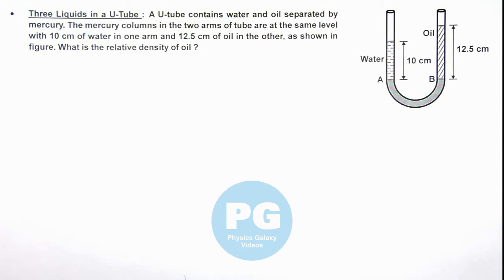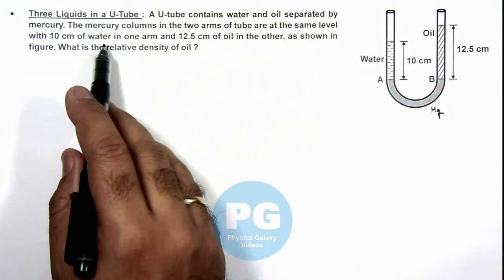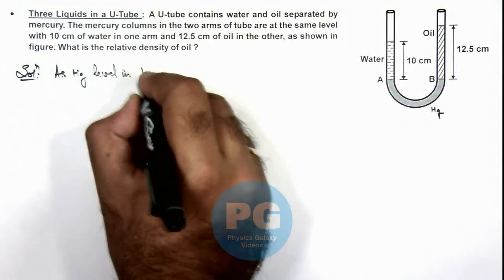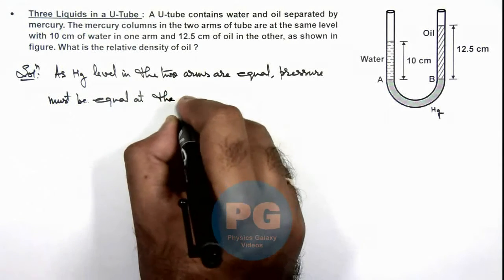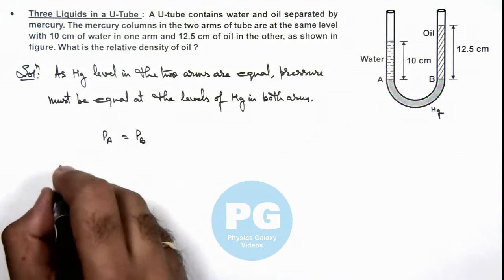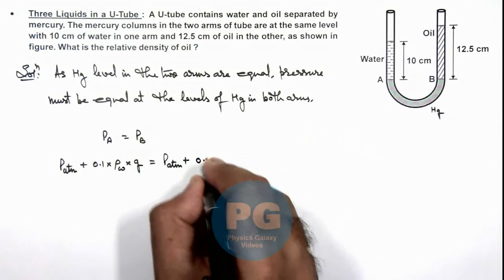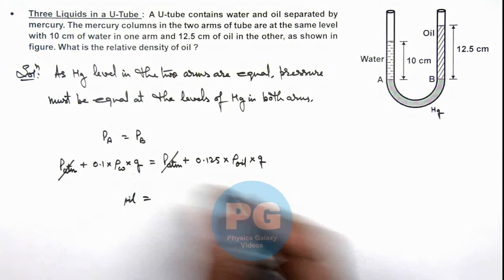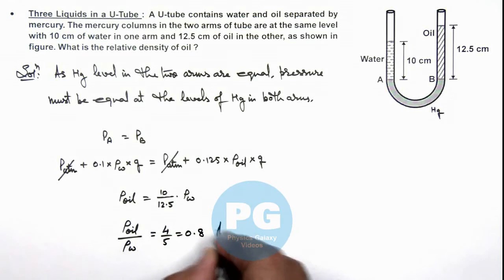9. Advance Illustration | Fluid Statics & Dynamics | Three Liquids in a U-Tube | by Ashish Arora